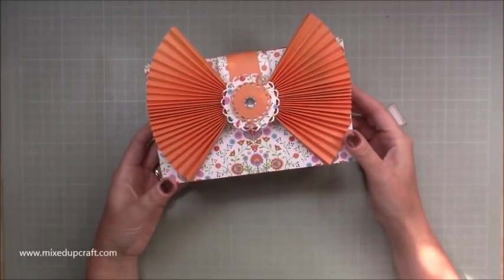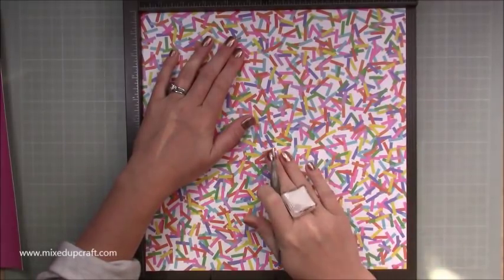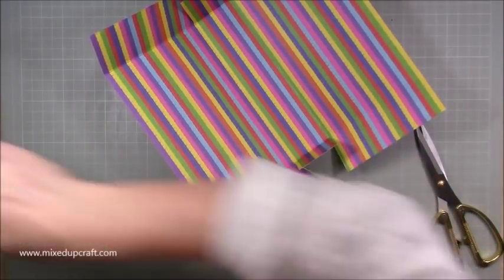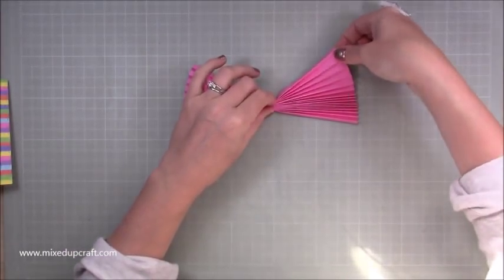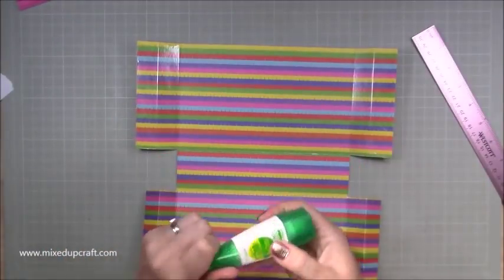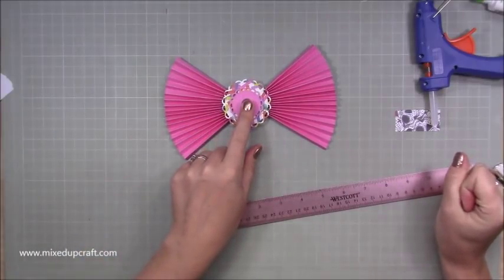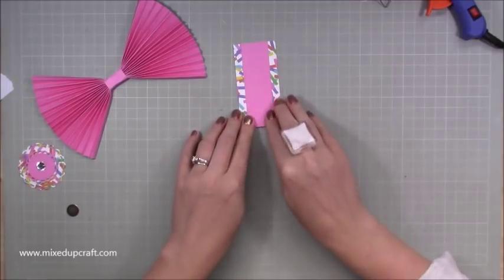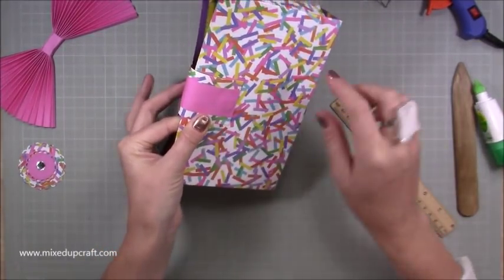Big Bow Clutch Bag | Original Design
In this tutorial, I show you how to make a cute clutch bag with a huge bow.

Sam